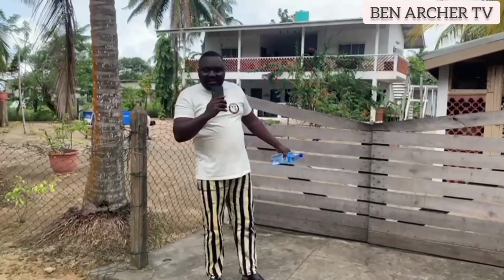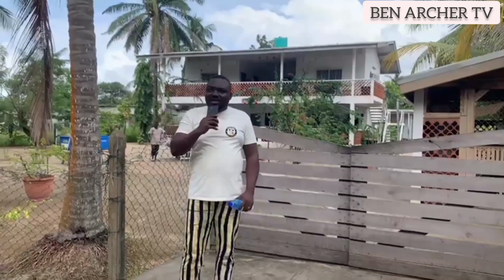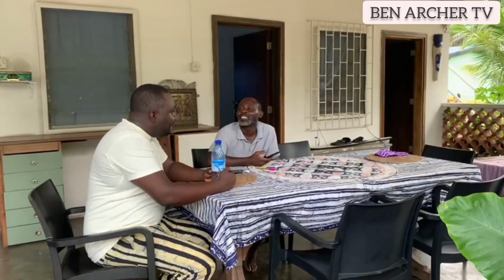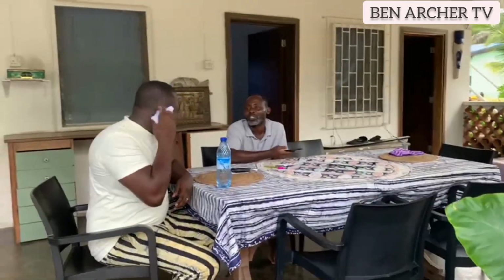This Is The British Monarch Queen Elizabeth II Residence In Colonial Nigeria!